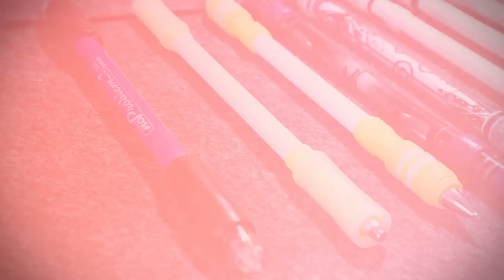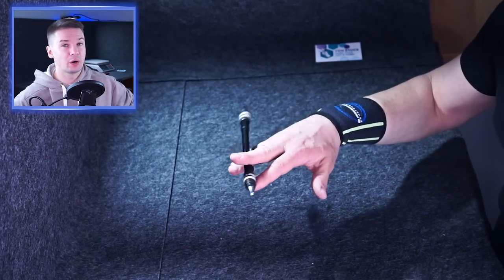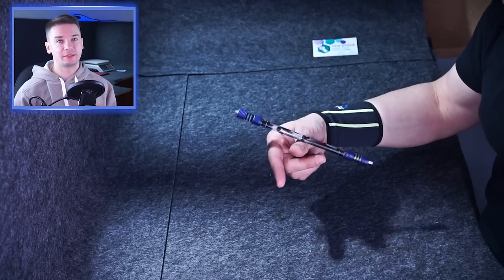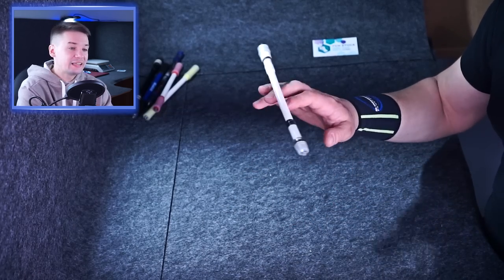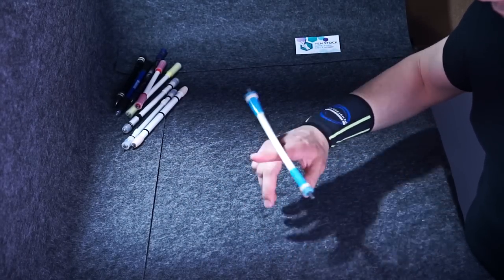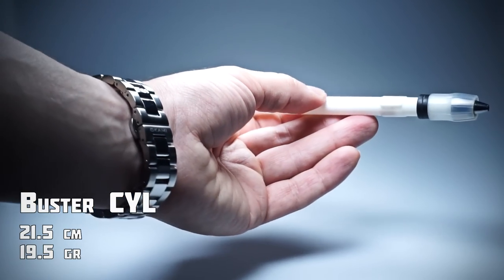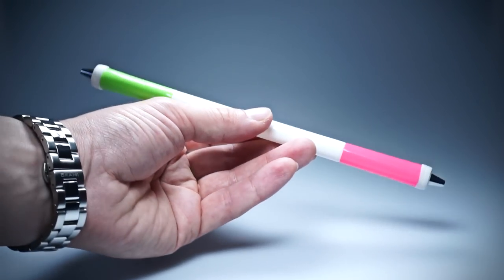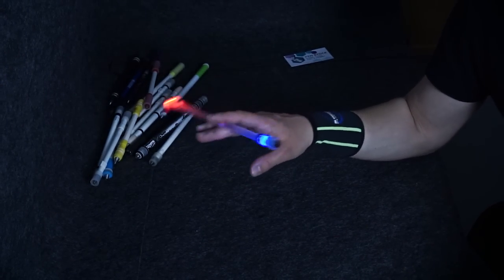Pen Mod collection - full REVIEW of my Pen Spinning mods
17. I have only 17 pen mods in my collection right now. Gonna show you all of them in this video, I think, it will be interesting, as there are only the best of the best pen mods – from my point of view and at a certain period of time, but still.
Hello! You are on Pen Stock, a channel about Pen Spinning, everything about it. Today I will show you my pen mod collection, which is not very big actually, less than 20 pen mods. There were also 2 more Waterfalls, another Buster CYL and 3 Flying Pandas, some of those mods, which are not in my collection anymore, I gave to my friends, some of them I have lost, so in total I had something about 23 pen mods

1 star level tricks / Basic tricks pen spinning: shorturl.at/hjpGH
2 star level tricks BEGINNER pen spinning tutorials: shorturl.at/oFSZ8
3 star level tricks / INTERMEDIATE pen spinning tricks: shorturl.at/bjvNQ
4 star level tricks / ADVANCED pen spinning tricks: shorturl.at/pKL89
5 star level tricks / PRO pen spinning tricks: shorturl.at/ozANP